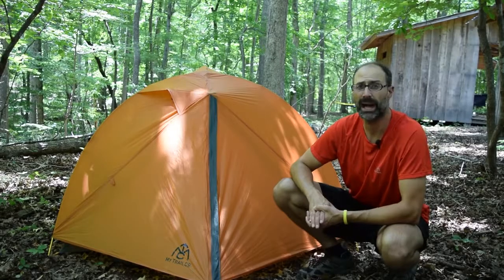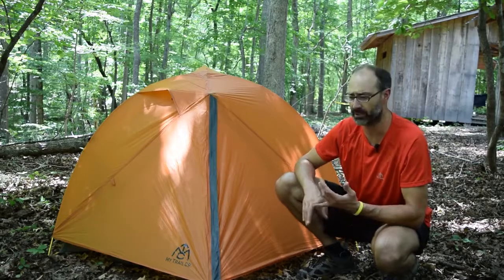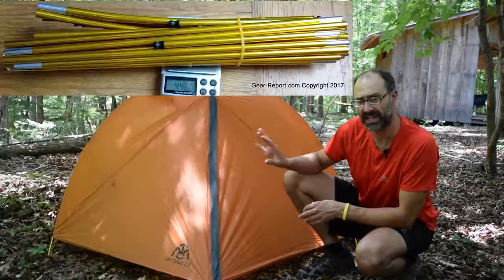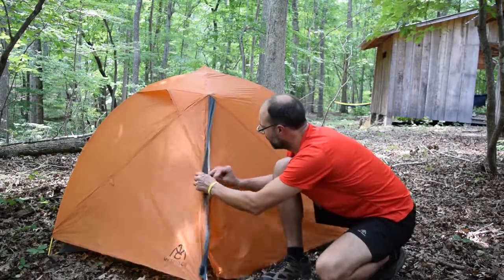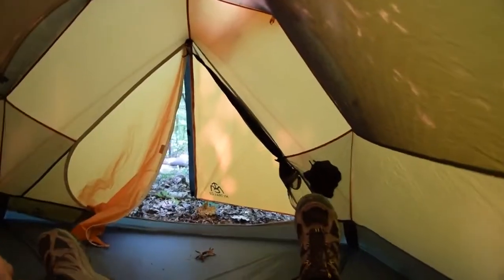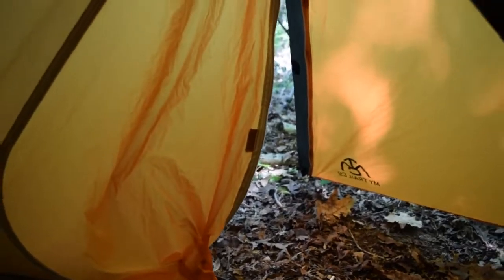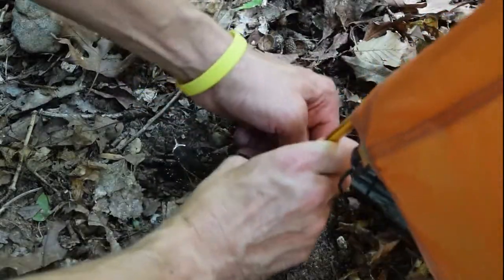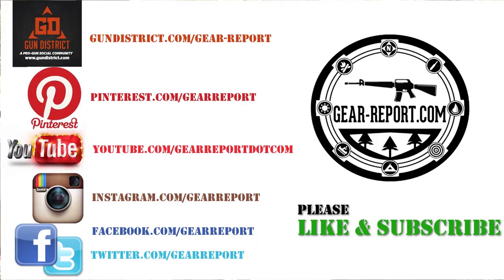My Trail Company UL3 Ultralight Backpacking Tent Review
From the creator:
As the Gear Report team prepares for a 100 mile, 12 day backpacking trek through the mountains of New Mexico, Jeff has put the My trail Company UL3 tent through some initial testing and offers this pre-trek review.

for more great review videos of camping, backpacking, kayaking, firearms, hunting, and military surplus vehicles.

Video tools:
Audio recorder ➜
Battery powered lapel mic ➜
Video editing software ➜